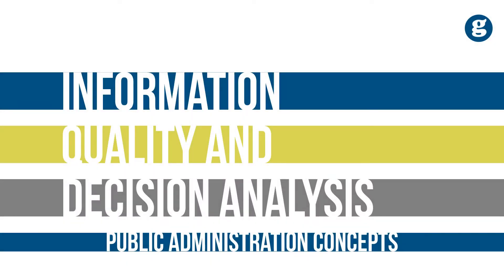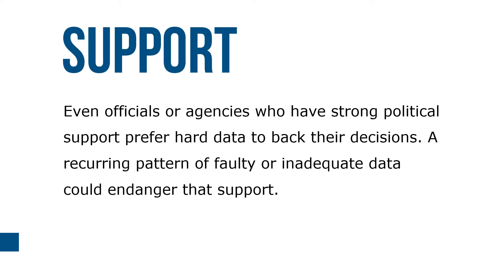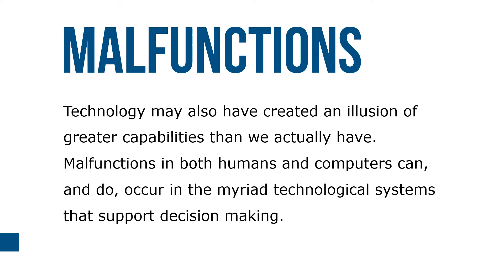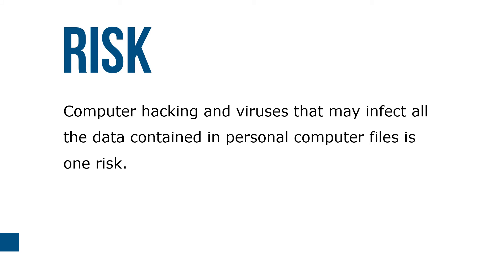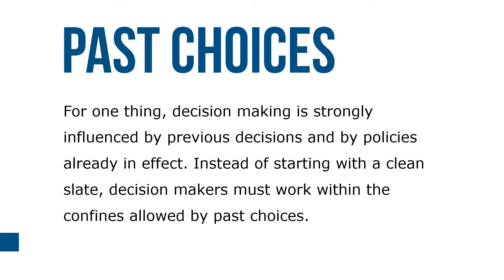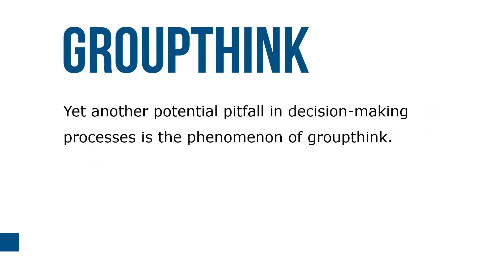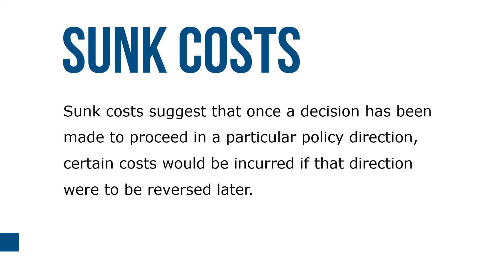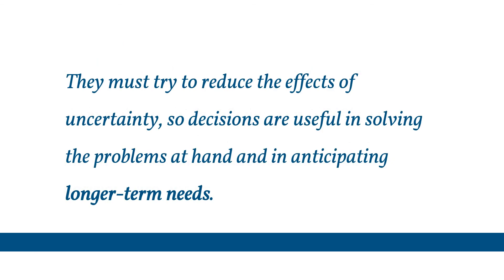Information Quality and Decision Analysis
Central to all these decision-making elements is the quantity and quality of information available. All decision makers need enough information to serve as a basis for making reasoned choices. The ideal situation (the rational-model setting) would be one in which an official had total access to accurate data directly related to the alternatives under consideration.

In practice, decision makers must often settle for less than complete information, usually because a decision is needed promptly. If decision makers postpone a decision, pending the acquisition of more information, that may reduce the risk of making mistakes. Even officials or agencies who have strong political support prefer hard data to back their decisions. A recurring pattern of faulty or inadequate data could endanger that support.

The uses to which information is put are also important. Decision analysis is the use of formal mathematical and statistical tools and techniques, like sophisticated computer simulations, to improve decision making. Much greater use has been made of the experimental method in decision making and communication systems. The rapidly growing need for information has been met with growing technologies and resulted in vastly expanded decision-making capabilities.

Technology may also have created an illusion of greater capabilities than we actually have. Malfunctions in both humans and computers can, and do, occur in the myriad technological systems that support decision making.  When these malfunctions happen, data necessary for an informed decision can be inaccurate and, as a consequence, the decision reached will be inappropriate because the problem was incorrectly defined.

Experience, training, perception and continued learning can contribute to one’s judgmental capacity. It is the integration of individual competencies and computer technology that leads to the most effective decisions.